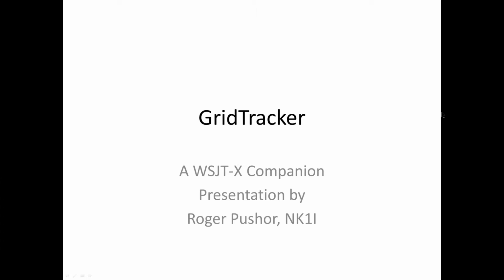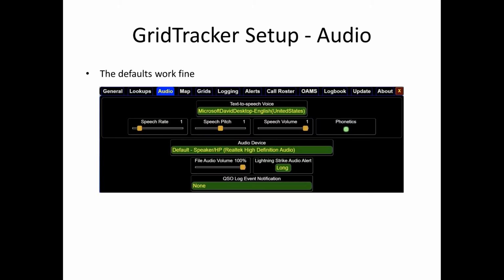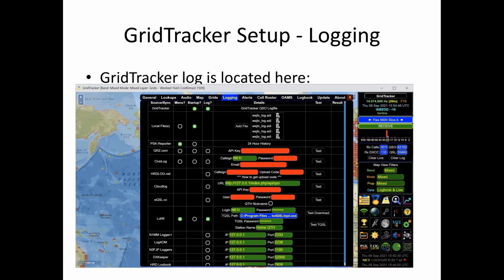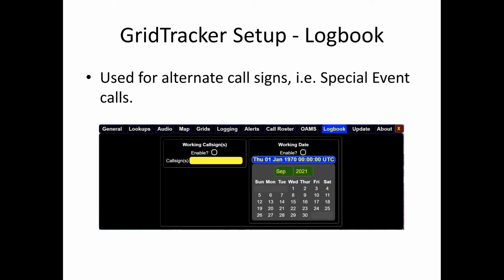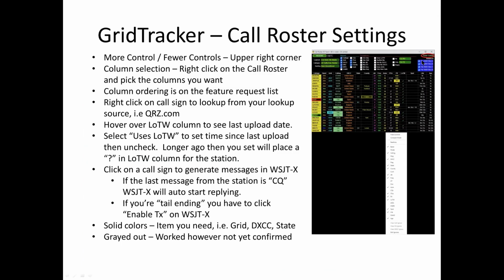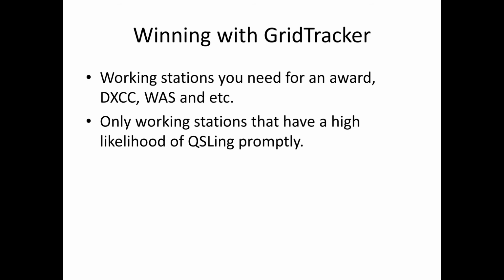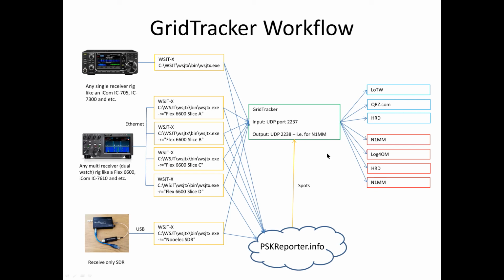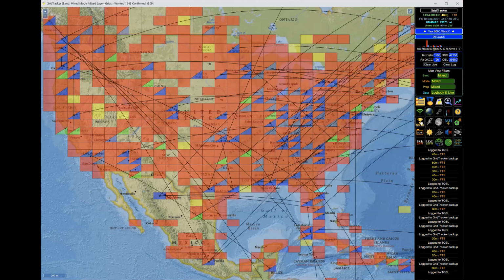GridTracker NK1I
GridTracker setup and operation presented to the Edmonds Woodway Amateur Radio Club by Roger, NK1I.

The latest download file for GridTracker can be found at: Downloads | GridTracker.org

Very many thanks to Roger for helping us get up to speed using GridTracker.
More information about the Edmonds Woodway Amateur Radio Club can be found at our

73 de N7EDW